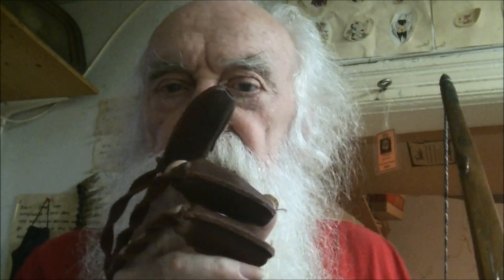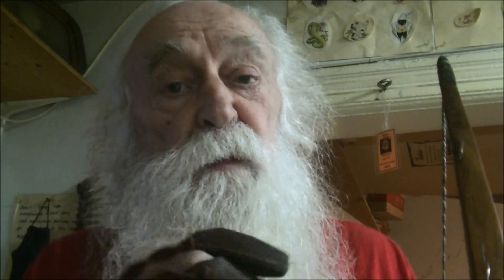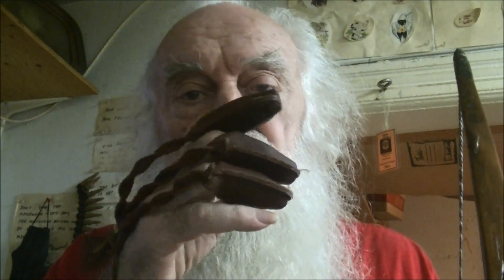HOW TO AIM LONGBOW BY RELAXING FINGERS UNTIL THE ARROW POINTS AT TARGET. NON REALITY TV WITH GARE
CANT YOUR BOW TO ADJUST WHERE THE TIP IS POINTING. THE MORE TO THE RIGHT YOU CANT A BOW THE MORE TO THE RIGHT YOUR ARROW WILL POINT.